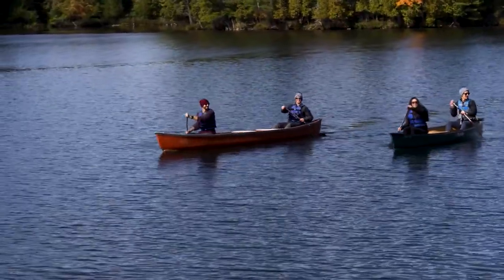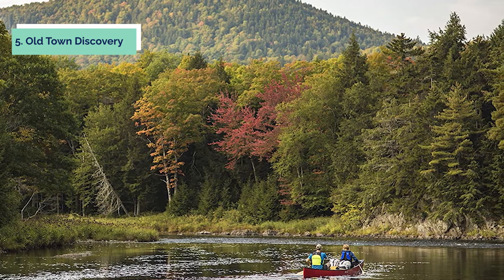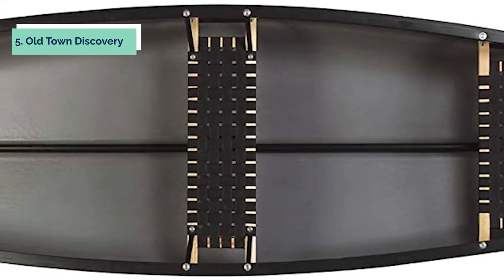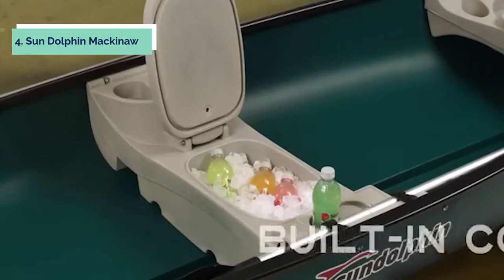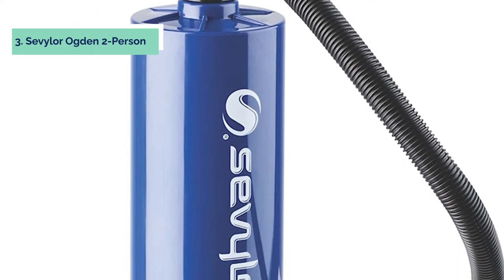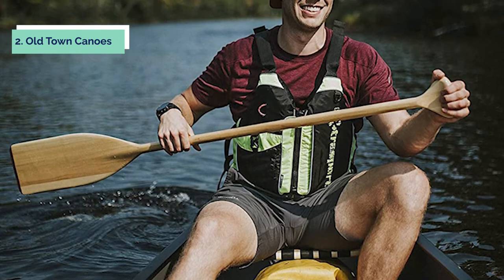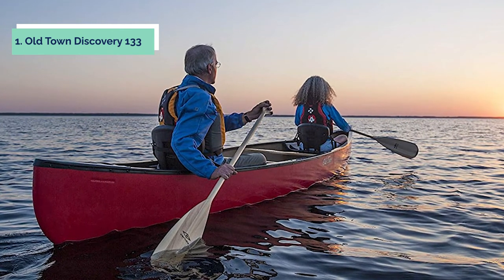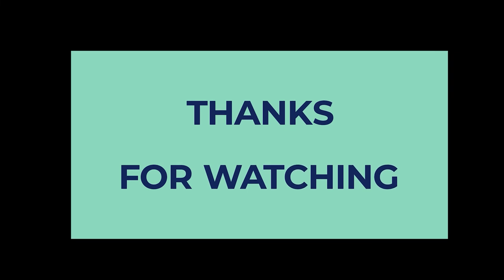Top 5 Best Canoe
➡ Top 5 Best Canoe we listed in this video.

1. Old Town Discovery 133

2. Old Town Canoes

3. Sevylor Ogden 2-Person

4. Sun Dolphin Mackinaw

5. Old Town Discovery

Are you looking for the best canoe? Look no further! We've got the top canoes on the market all in one place. Whether you're an experienced paddler or just getting started, we have a canoe that's perfect for you. So what are you waiting for? Get out there and explore some new waterways!

Our team come up with this list of Best Canoe after an extensive research.